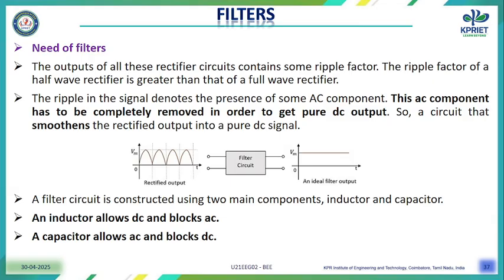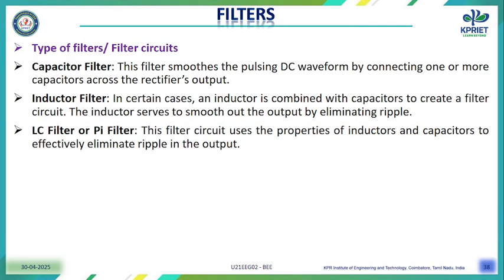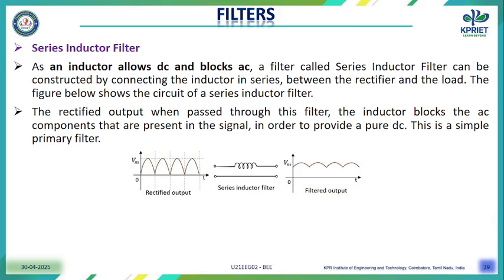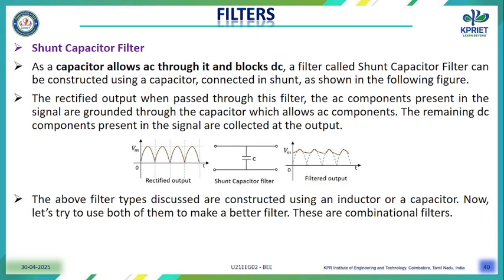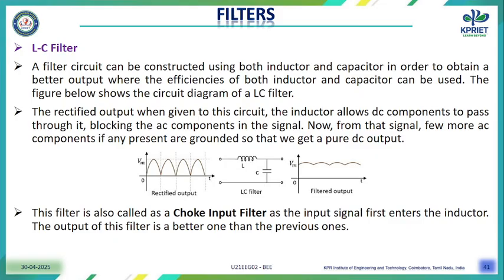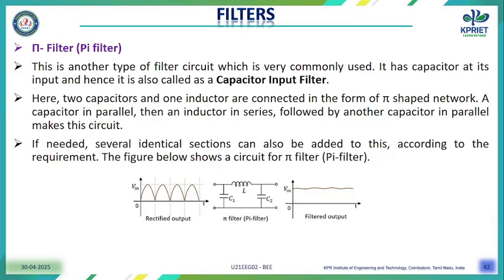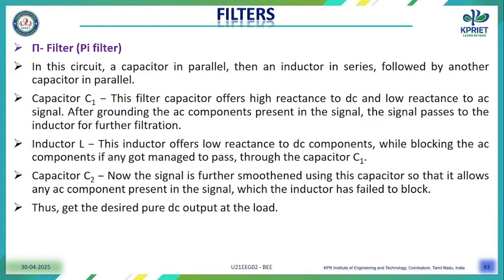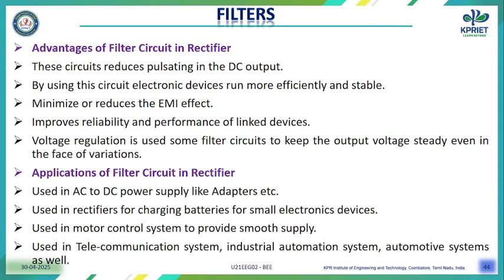U21EEG01_BEEE_Filters Dr. I. Baranilingesan, AP-III/EEE